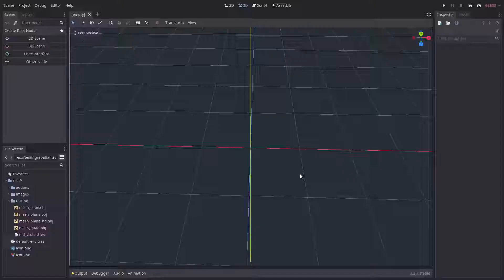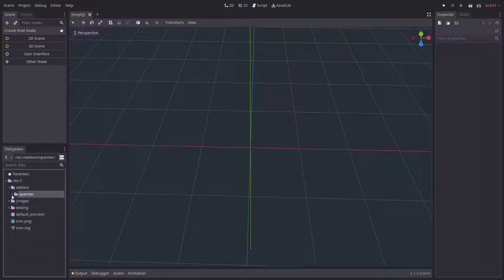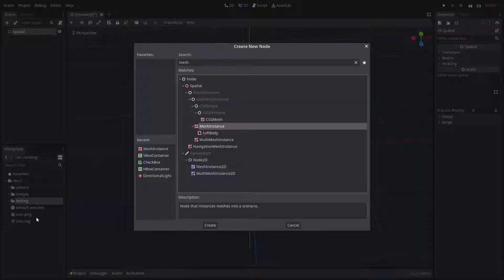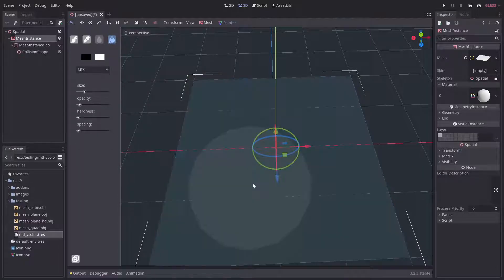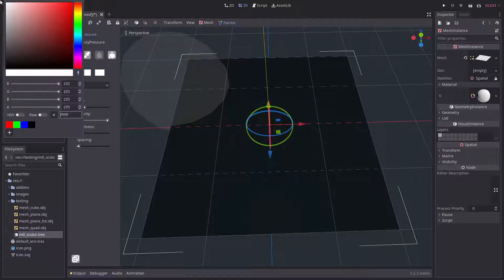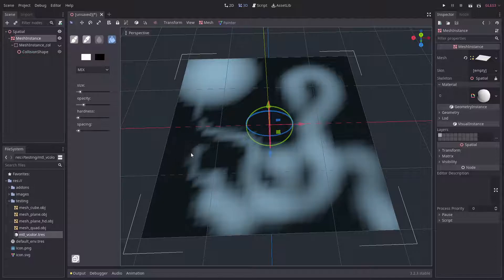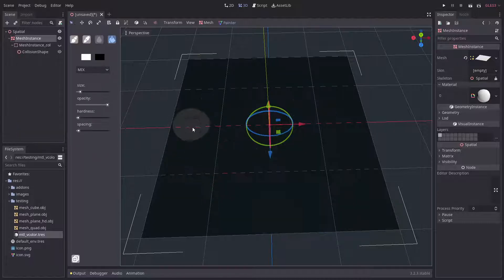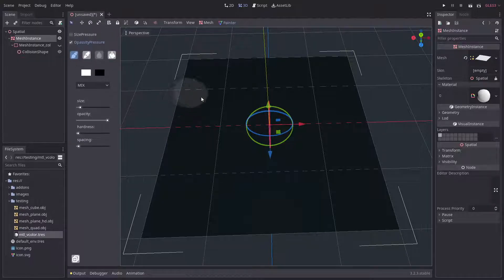VPainter addon now on Godot asset library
I finally managed to get some free time and make a small update on VPainter. Hopefully you will find it useful.